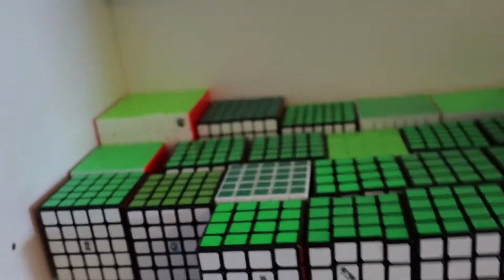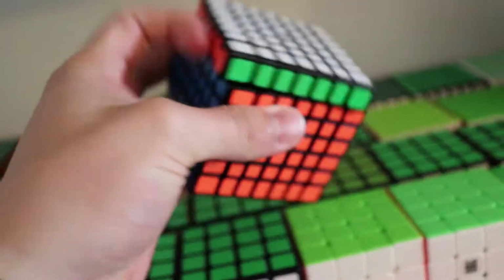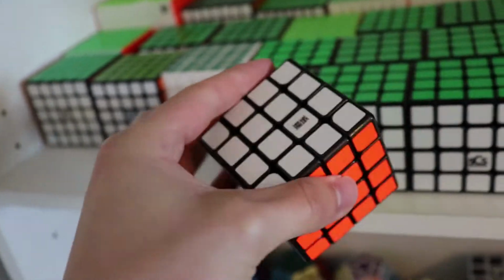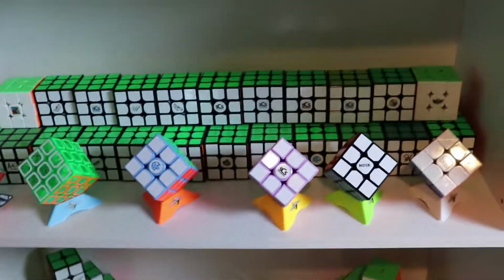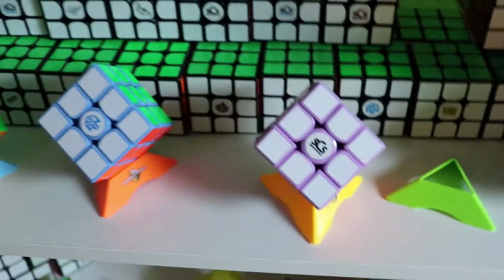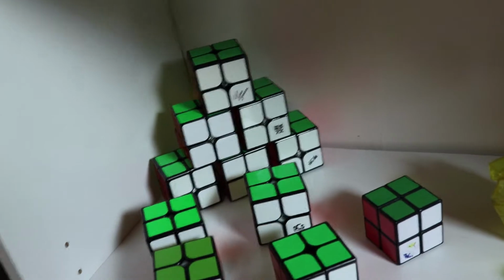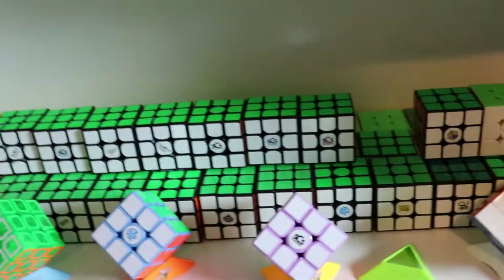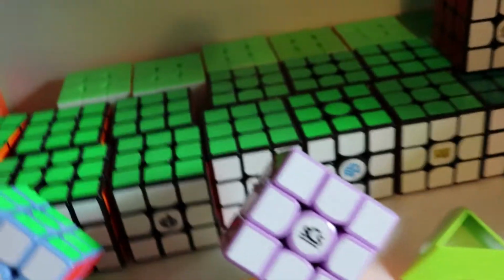The Adventure Begins! Vlog #1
Hello! In this video I take you all with me on my journey to the Adirondack park in upstate NY. I hope you all enjoy the video! I will be making more vlogs coming up in the near future...Don't worry, I will be making the videos over more fun topics.